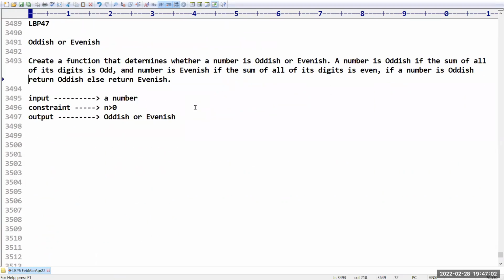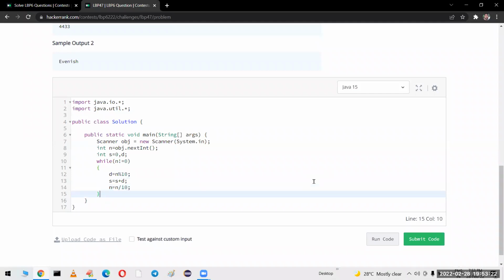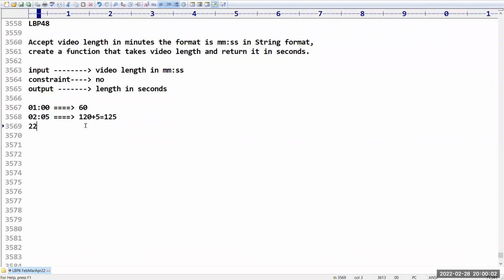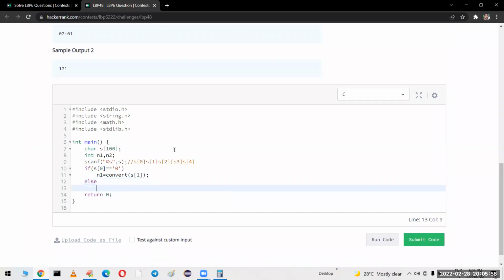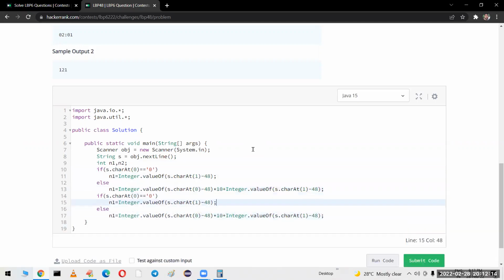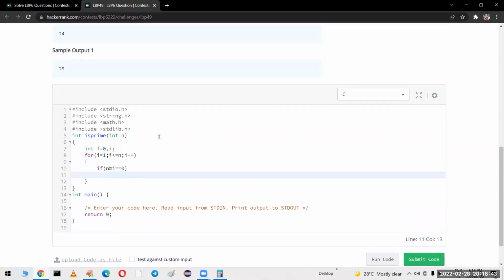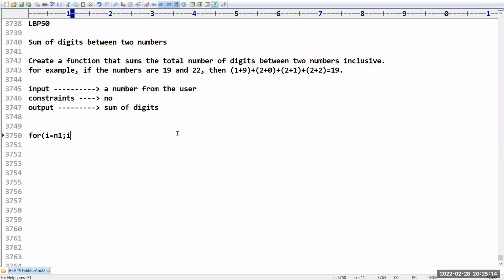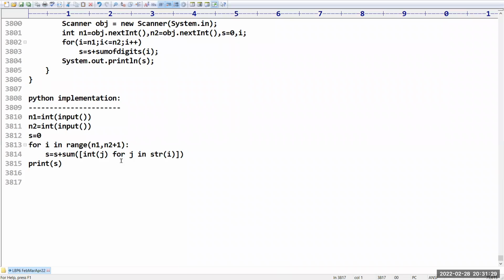LBP6 S20 on 28 02 2022 mp4 Google Drive